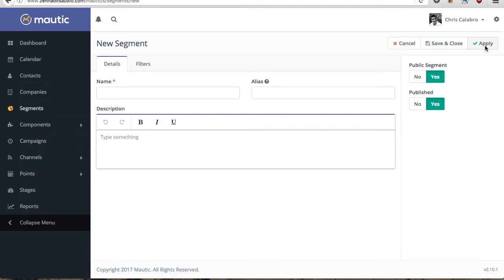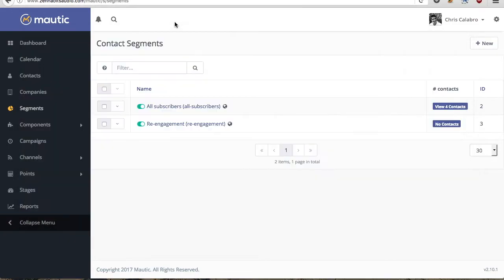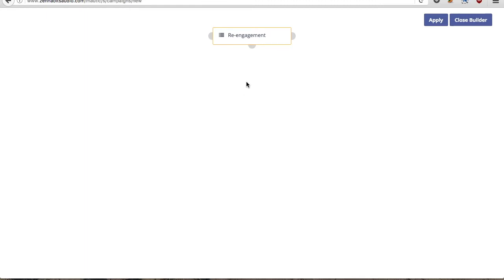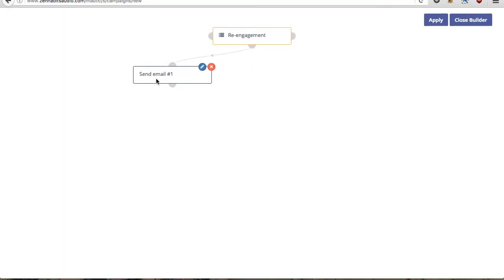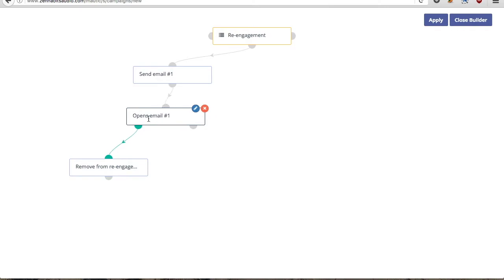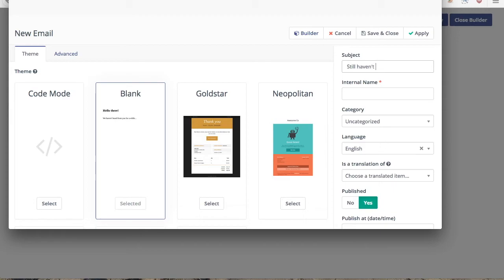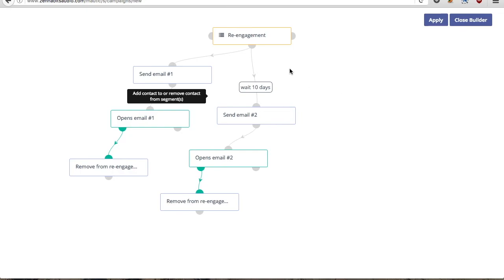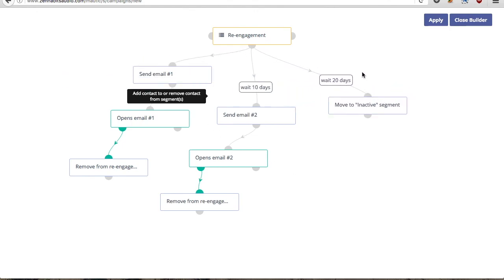How to Create a Basic Re-engagement Campaign in Mautic